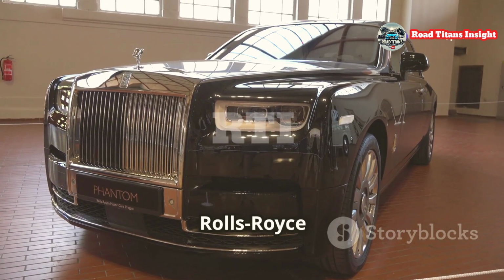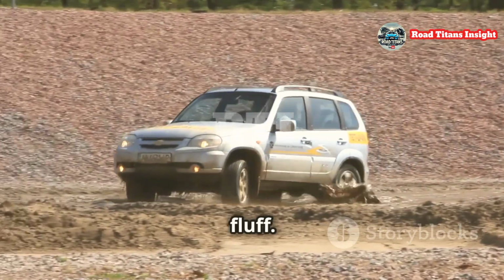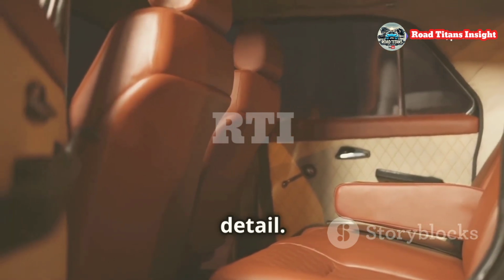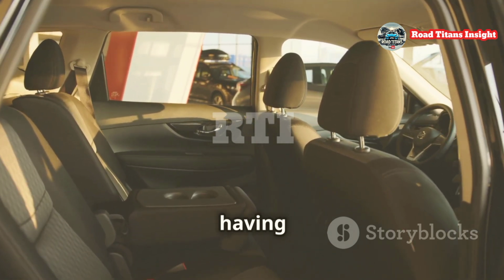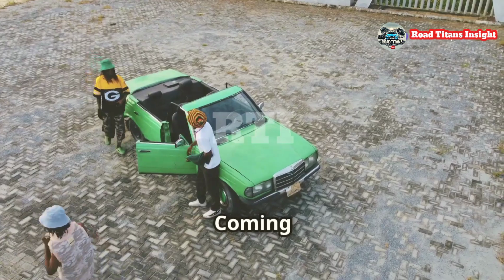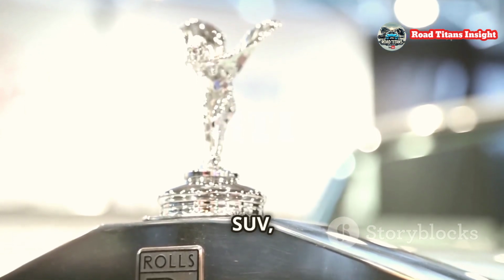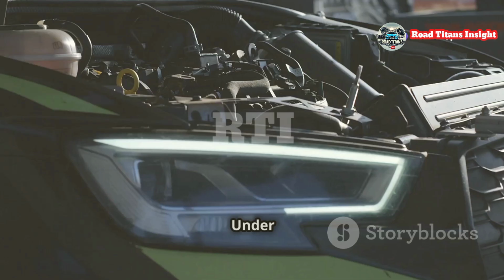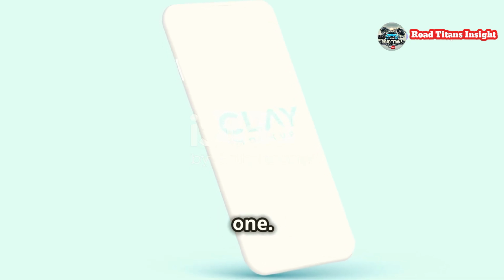Rolls-Royce Cullinan: The ultimate Luxury SUV review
Dive into the world of unparalleled luxury with our detailed review of the Rolls-Royce Cullinan, the pinnacle of ultra-luxury SUVs. In this 7-minute video, we explore every exquisite feature, from the captivating interior to the striking exterior design. Experience a close-up look at the stunning dashboard, plush seating, and sleek windows, as well as the powerful engine and road grip that sets this SUV apart. We’ll showcase various color options, highlighting the Cullinan's elegance against a luxury showroom backdrop.

Experience unparalleled luxury and performance with our in-depth review of the Rolls-Royce Cullinan Series II, the epitome of opulence in the SUV market. Discover the meticulous craftsmanship, advanced features, and the powerful 6.75-liter V12 engine that define this exceptional vehicle. Join us as we explore the refined design enhancements and the signature "Magic Carpet" ride quality that make the Cullinan Series II a benchmark in luxury SUVs.

Trending Keywords and Tags:

Rolls-Royce Cullinan Series II

Luxury SUV review

2025 Rolls-Royce Cullinan

High-end SUV

V12 luxury SUV

Premium SUV features

Rolls-Royce interior design

Magic Carpet ride

Ultimate luxury vehicle